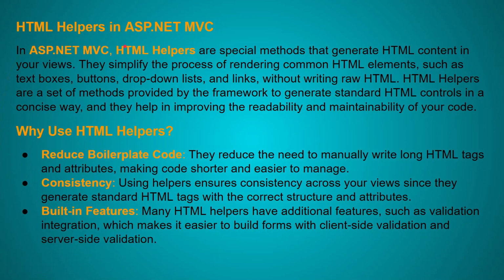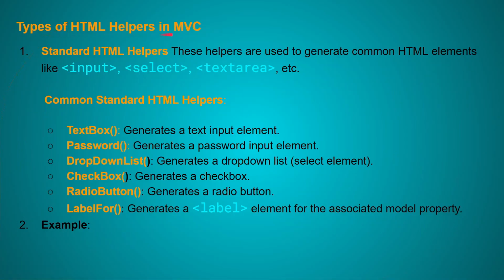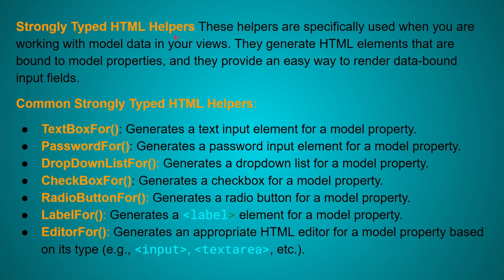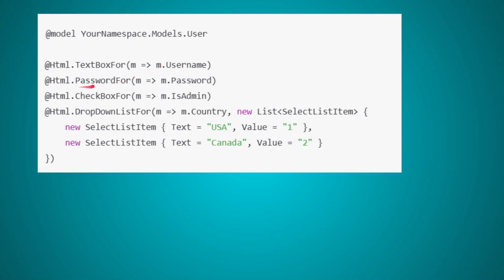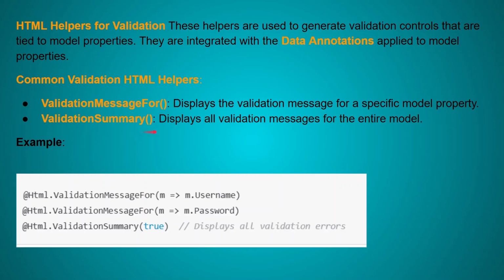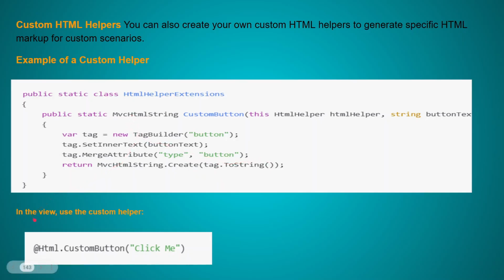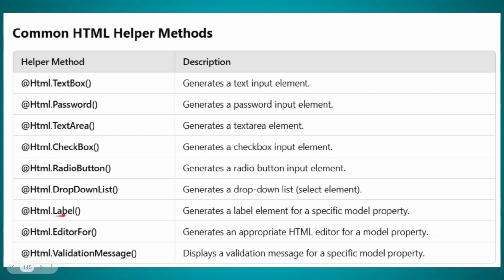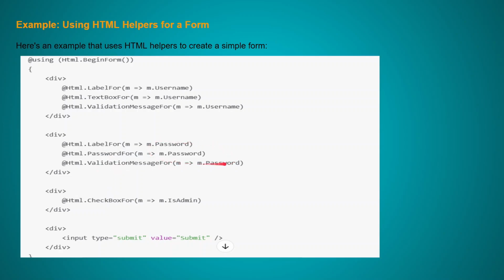What Are HTML Helpers in ASP.NET MVC?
📌 In this video, we cover **HTML Helpers** in **ASP.NET MVC** — a powerful way to generate HTML elements like form fields, labels, and dropdowns from server-side C# code.

HTML Helpers help you write cleaner, strongly typed, and reusable form UI components inside your Razor views (`.cshtml` files).

✅ What You’ll Learn:
- Built-in HTML helpers (e.g., TextBoxFor, LabelFor, DropDownListFor)
- Strongly typed vs weakly typed helpers
- Custom HTML Helpers

💡 Ideal for beginners learning how to build dynamic forms and UI in MVC apps.

📚 Code walkthroughs and real examples included!